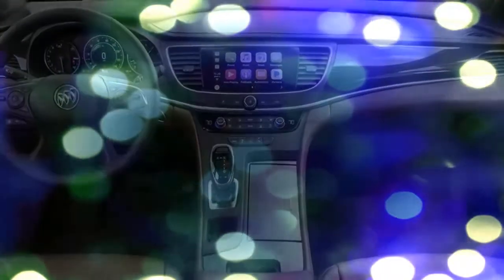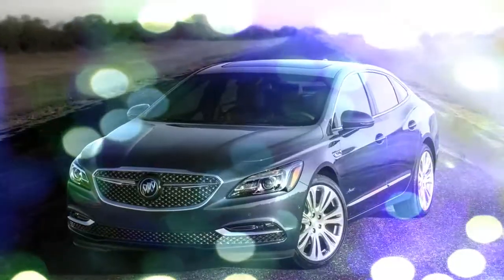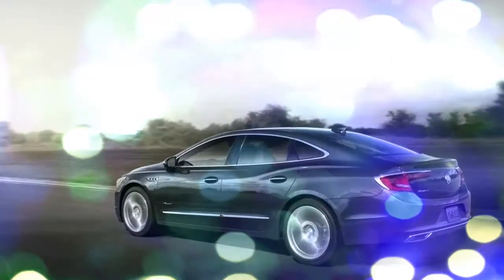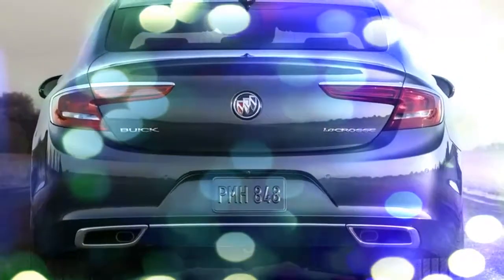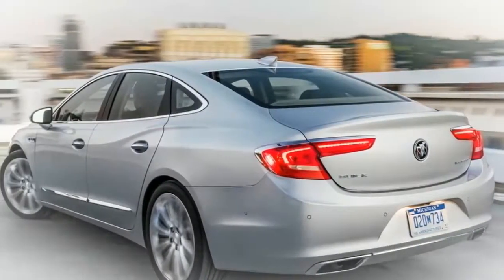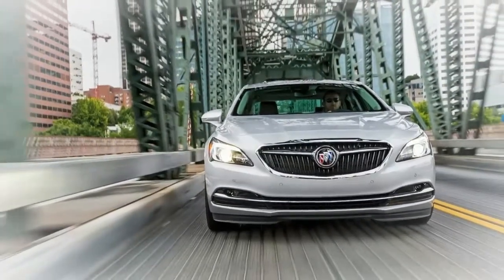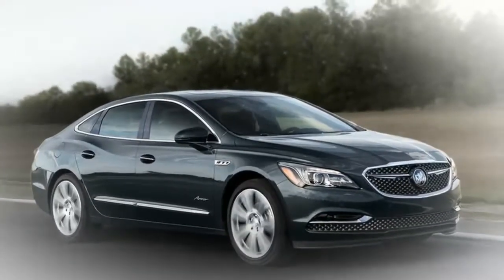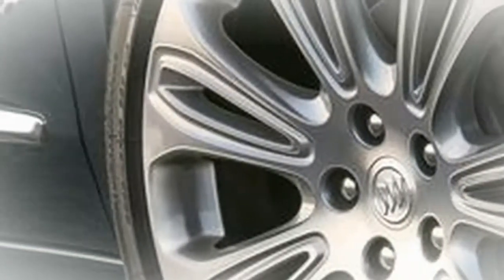THE BEST!!! 2019 Buick Lacrosse Test Drive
2019 Buick Lacrosse Test Drive -The 2019 Buick LaCrosse is the most customary car left in the storied brand's lineup. Open, calm, and manageable, the LaCrosse offers the conventional Buick encounter yet skirts the flatboat like understanding.

The brand's biggest car offers enough style, convincing choices, and refinement to rival extravagance vehicles that cost more.

We've scored the 2019 LaCrosse at 6.4 out of 10, including focuses for an agreeable inside, appealing style, and wide assortment of accessible highlights.

The Lacrosse experienced an entire overhaul for 2017 and after that a noteworthy underhood update for 2018, including another half and half powertrain that matched a 2.5-liter inline-4 with an electric engine. In contrast to full crossovers, the LaCrosse's gentle mixture powertrain gives a little lift to efficiency, yet doesn't drive the vehicle on battery alone.

The discretionary 3.6-liter V6 comes matched to a 9-speed programmed. All-wheel drive is accessible on some trim dimensions.

Indeed, even through the overhaul and updates a year ago, the basics of Buick's huge car continue as before: a major four-entryway with space for everybody, as long as they wouldn't fret a shockingly tight secondary lounge. Buick has made the LaCrosse as a vehicle that resembles customary huge vehicle from the brand, yet positively doesn't act like one. It's lithe for such a vast car and has refinement to extra, in addition to Buick stacks a few trims of the LaCrosse with dynamic wellbeing innovation and a refreshed infotainment framework.

The LaCrosse's bends and refined inside help it emerge in a swarmed field of cars. There are a couple of subtleties we'd change, however as a bundle we like the look and grant it a 7, including focuses for both the inside and outside structures.